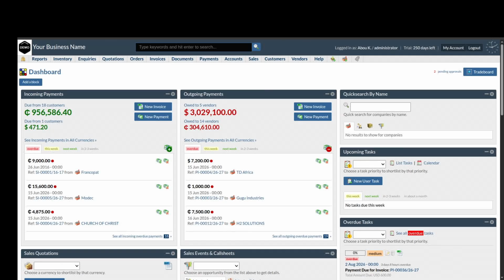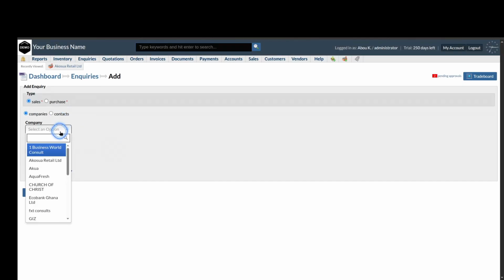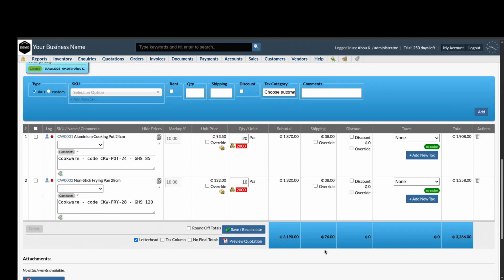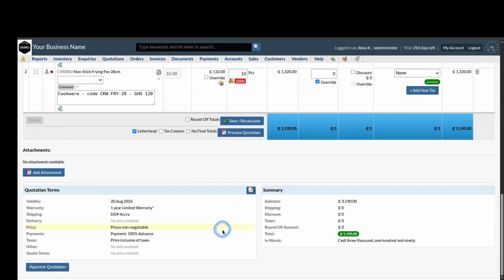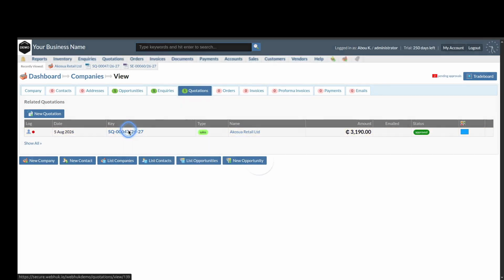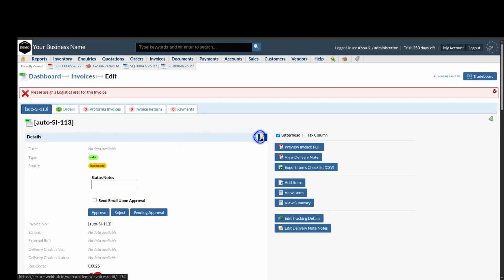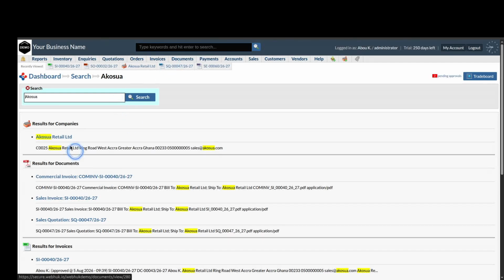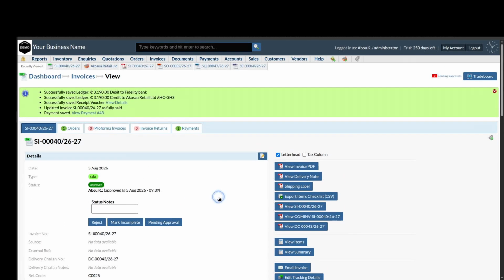Webhuk Selling Workflow — From Enquiry to Invoice, Shipping & Payment Step by Step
In this tutorial, we walk through a complete sales workflow in Webhuk — from receiving a customer enquiry all the
  way to shipping the goods and recording the payment.

  We continue our real-world example: our stock is ready, and a customer — a retail company — wants to buy from us.
  You'll see how each document flows into the next, with just one click at every step.

  What you'll learn in this video:
  • Recording a sales enquiry — turning a WhatsApp message or email into a tracked document
  • Generating a quotation in one click — automatic pricing, stock visibility, shipping overrides, and a ready-to-send
  PDF
  • Converting the customer's purchase order into a sales order, with attachments and external references
  • Generating the invoice — and why Webhuk asks you to assign a logistics user
  • Setting payment due dates so the system reminds you to chase payments
  • Preparing the shipment and watching your inventory update automatically the moment you mark it as shipped
  • Recording the customer's payment against the invoice

  By the end, you'll see the full journey — enquiry, quotation, order, invoice, shipment, payment — and how Webhuk
  reuses your data at every step so nothing is retyped and nothing is lost.